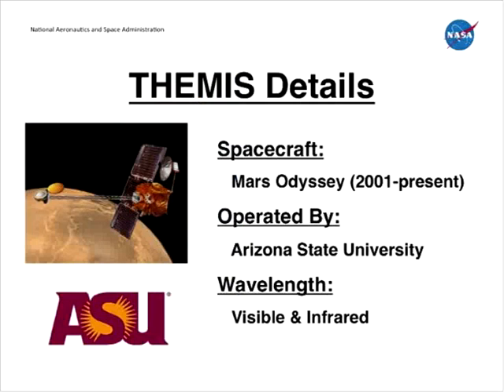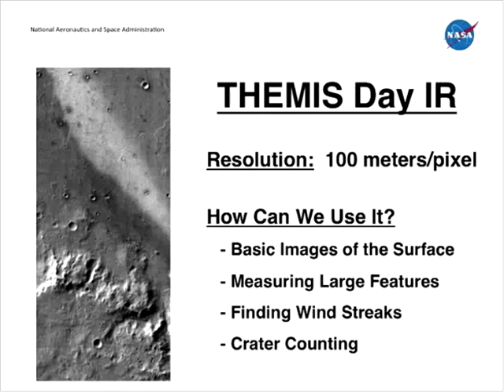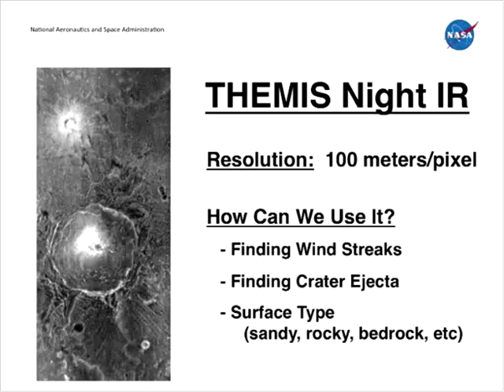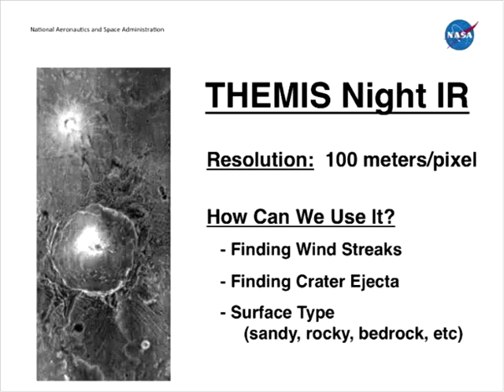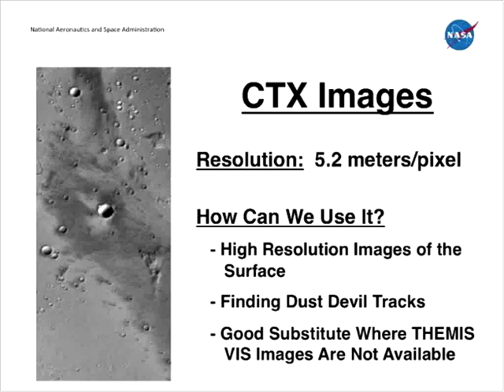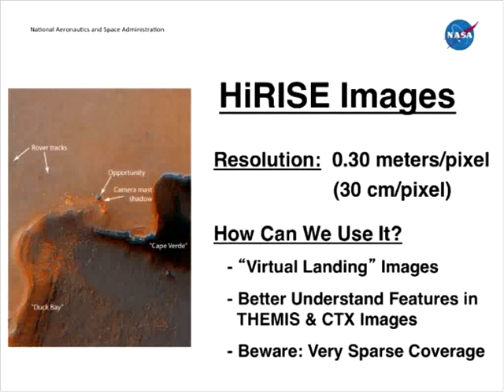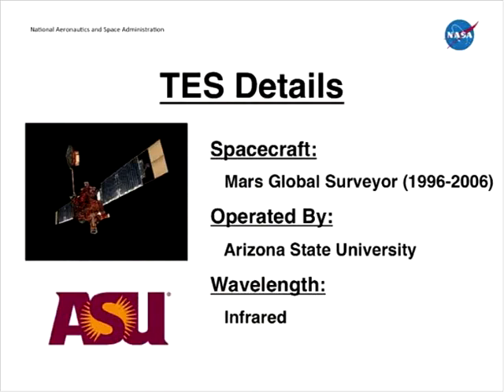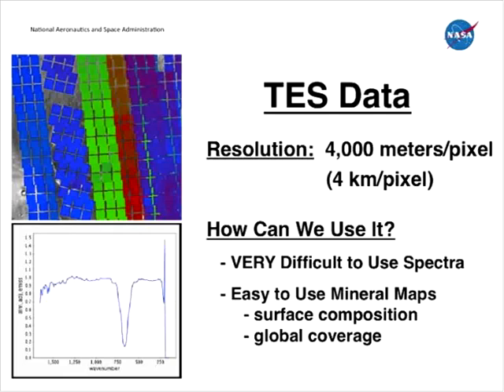Introduction to Mars Instrument